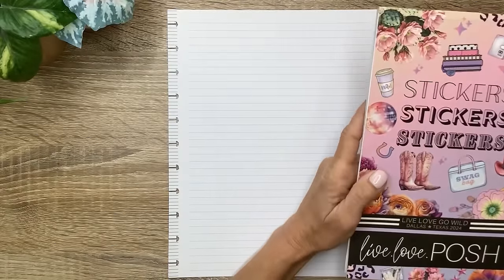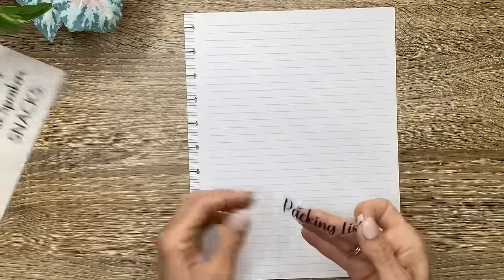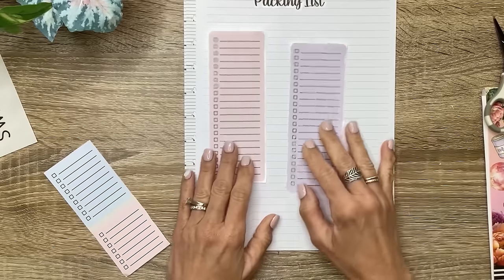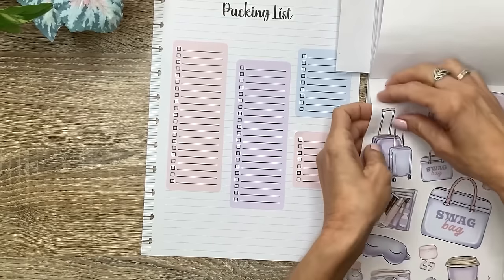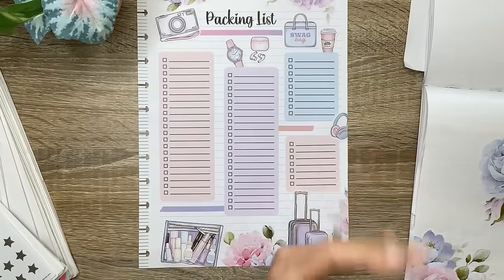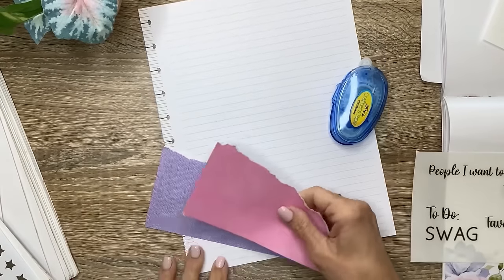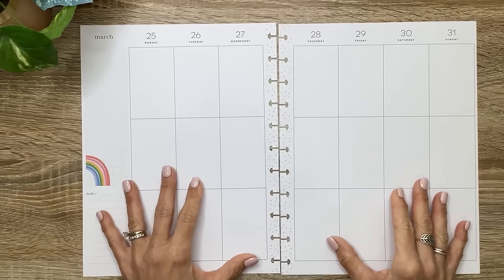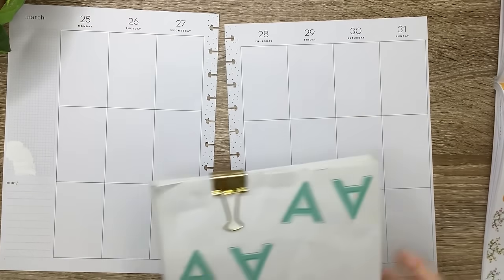PLAN WITH ME | PATRON SPREADS FOR SHANNON & STEPHANIE | THE HAPPY PLANNER